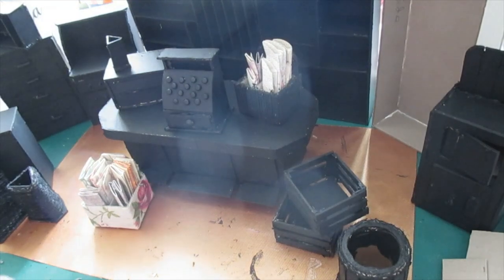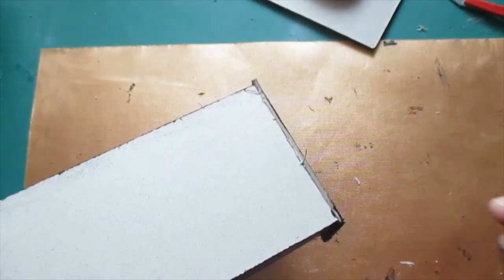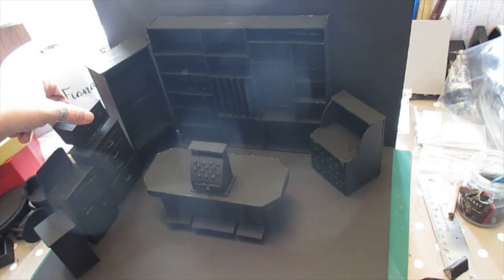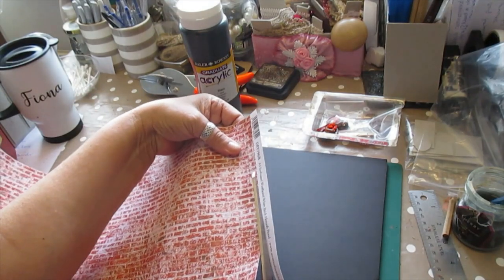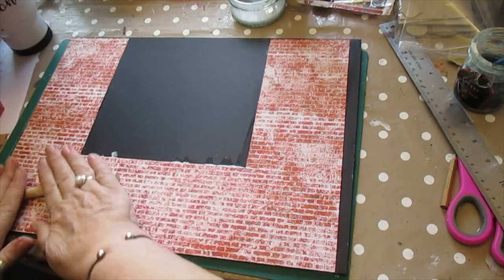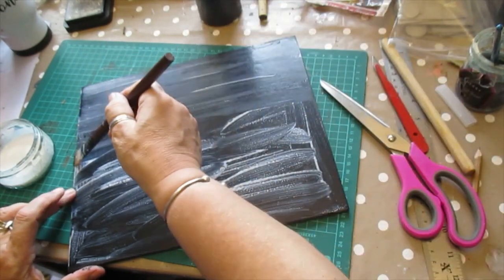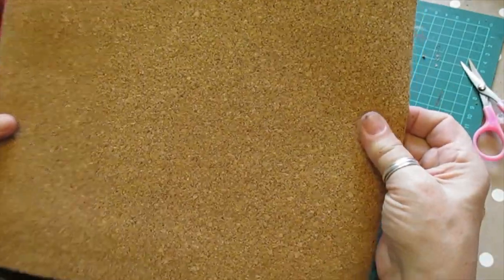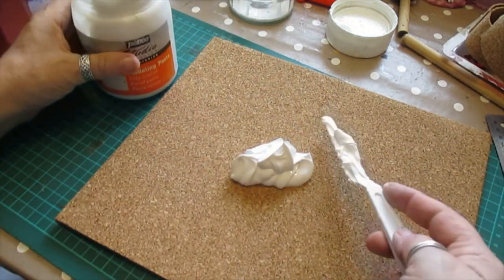Miniature Apothecary Shop - Part 6 - Walls - Diorama - jennings644 - Teacher of All Crafts